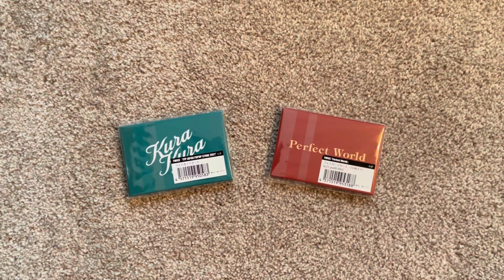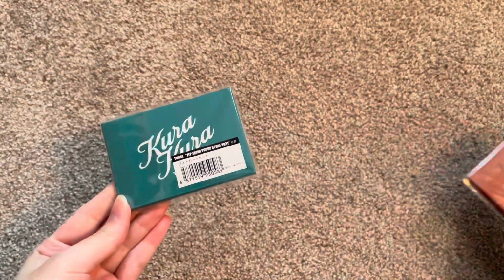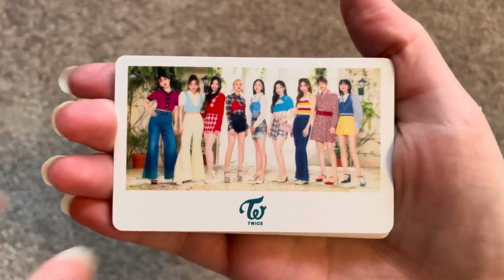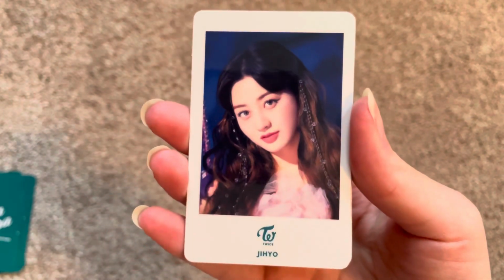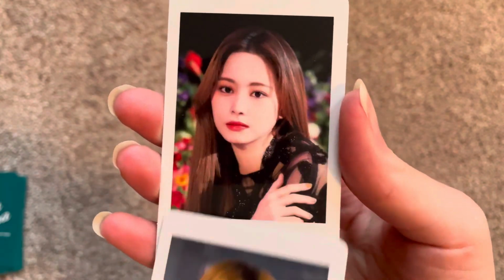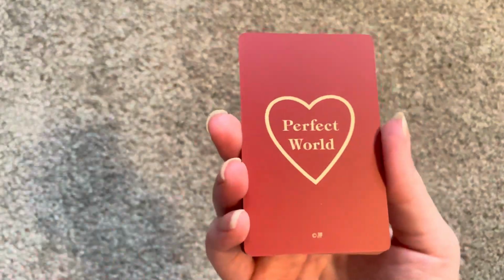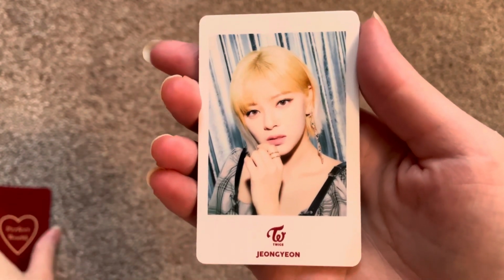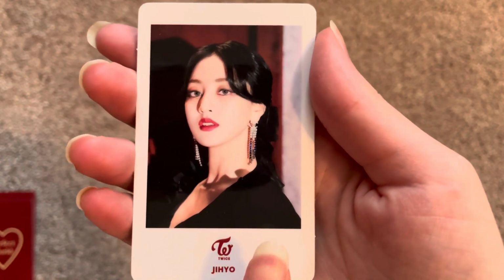Twice (트와이스) Kura Kura & Twice Perfect World Photocard Unboxing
Item(s): Twice’s Japan 8th Single Album Kura Kura Photocards & Twice’s Japan 3rd Studio Album Perfect World Photocards

Intro: 22 Feel Good - Fromis_9 (Synthpop/Synthwave remix by: ProtoEon)
Outro: Asteroid - Pentagon

Profile picture from: Dr. Moricky @mmoriqomm on Twitter

FTC: THIS VIDEO IS NOT SPONSORED UNLESS OTHERWISE STATED IN THE VIDEO